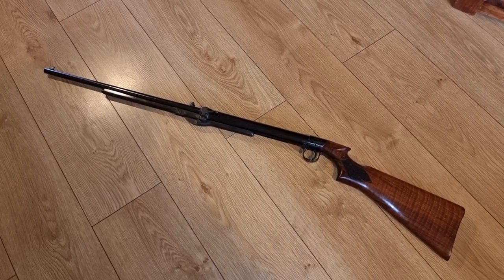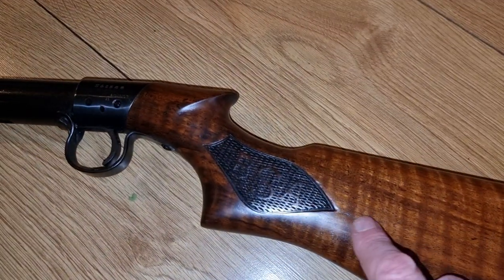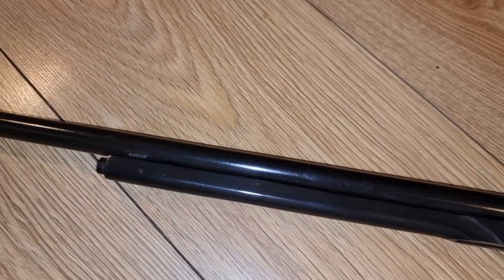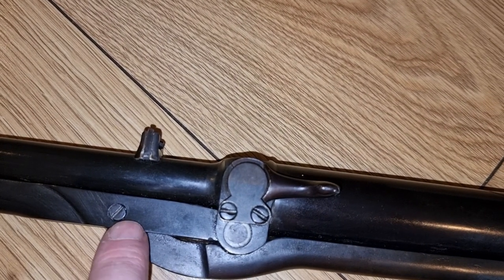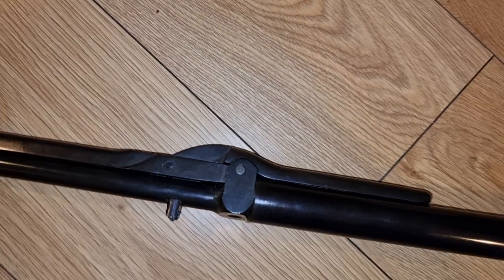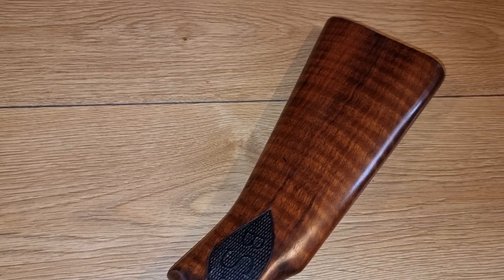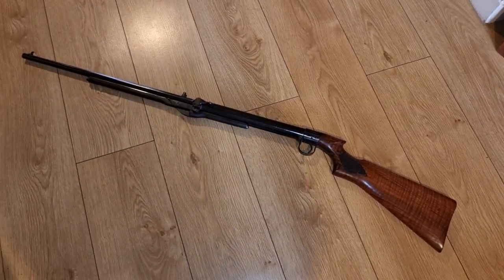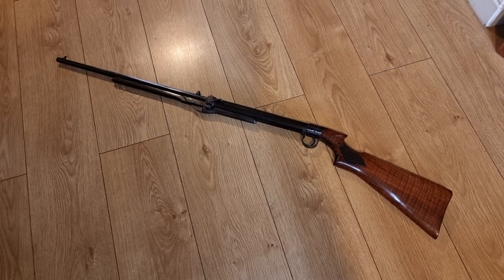BSA STANDARD MODEL AIR RIFLE 45.5 INCHES LONG